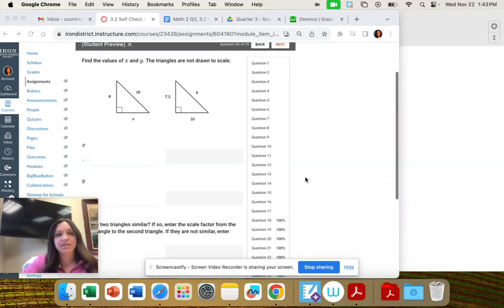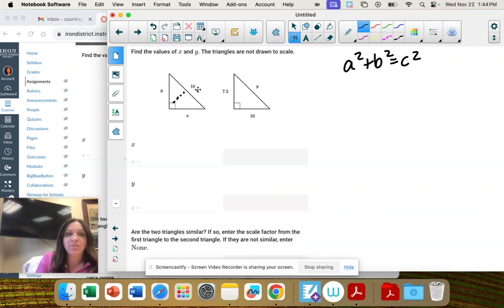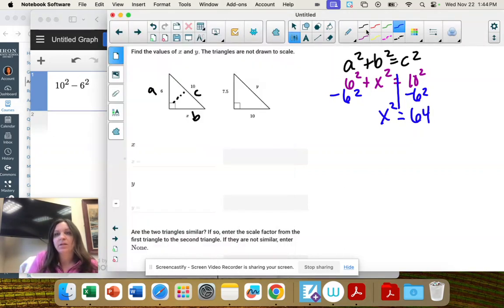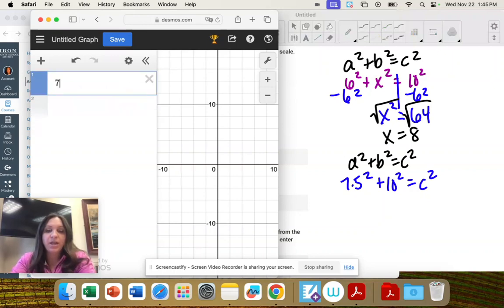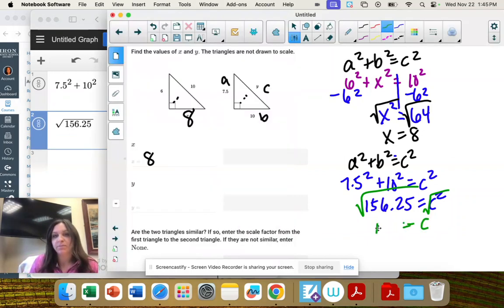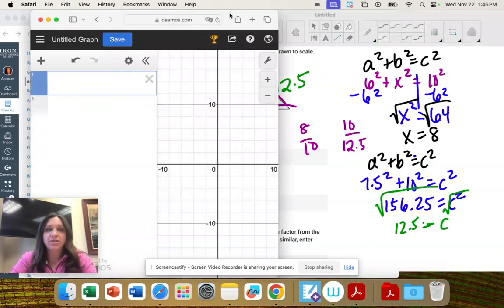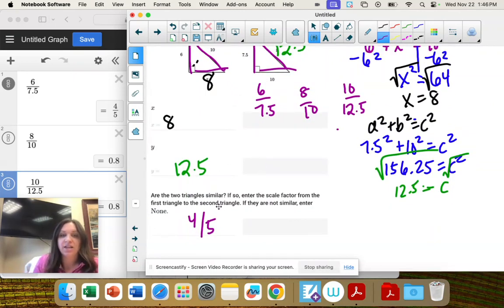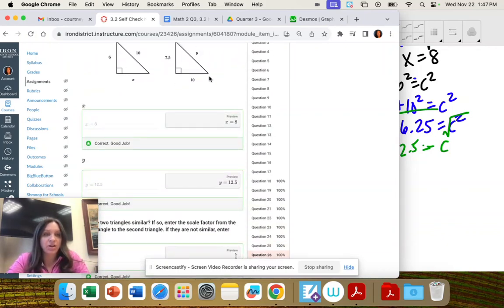Math 2 Q3, 3.2 #26